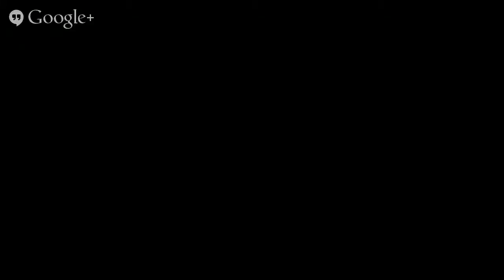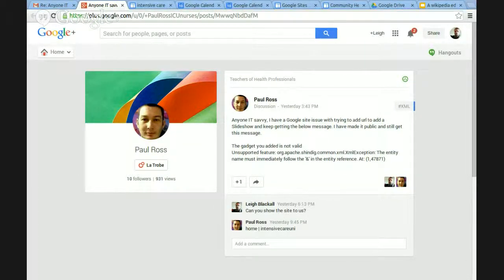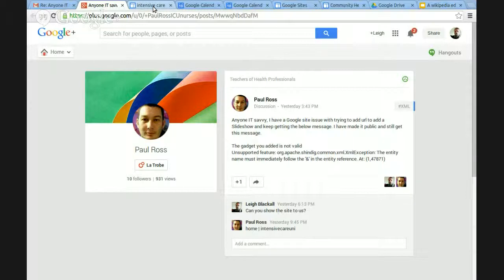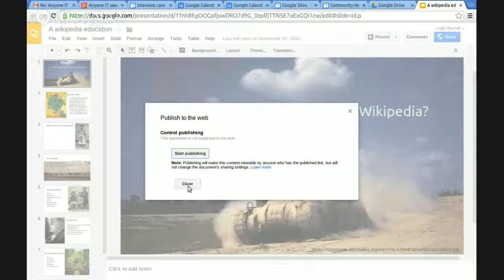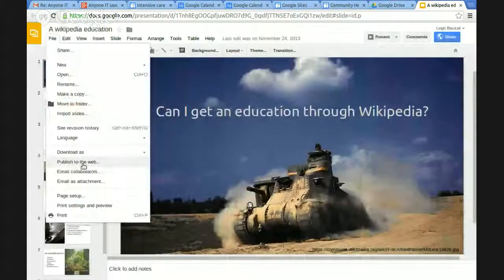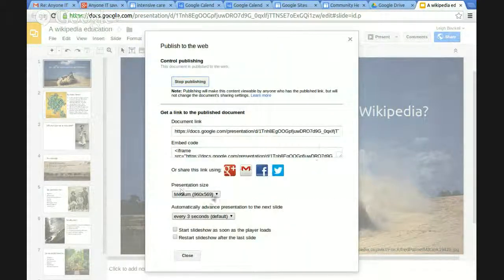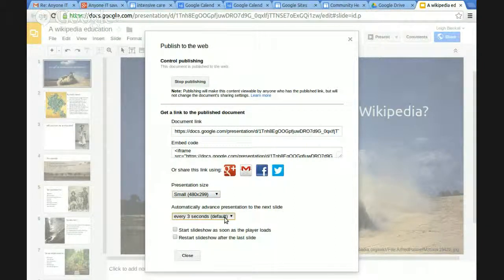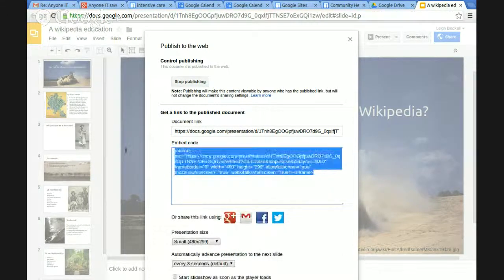Embedding slides into a Google Site